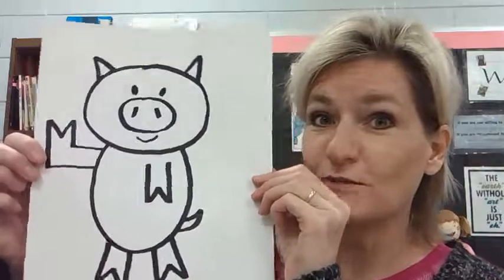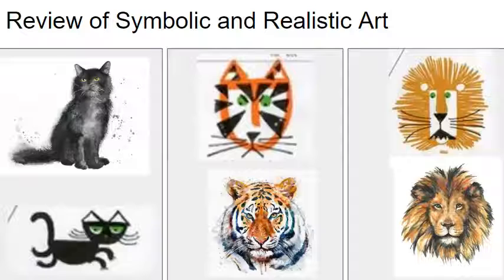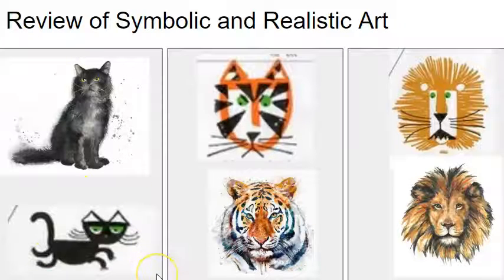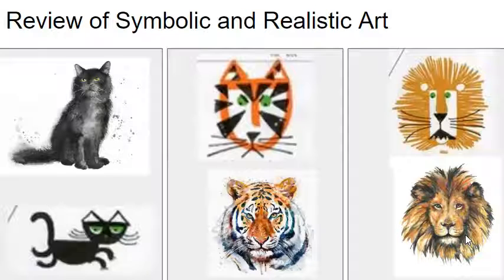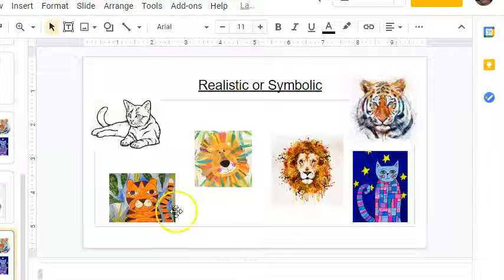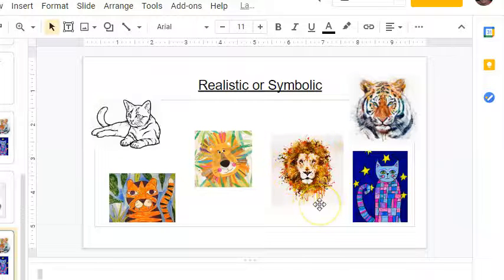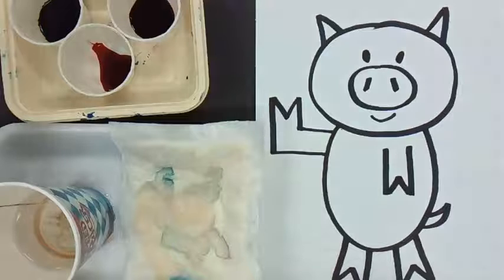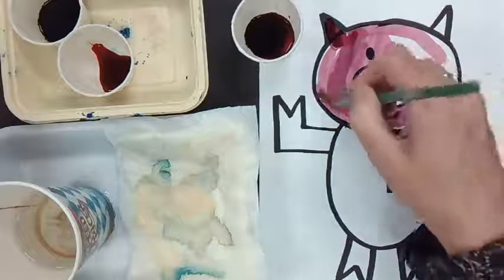Symbolic and Realistic Drawing (Piggie Party!) Part 2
Using oil pastels and watercolors, kids will finish their symbolic pig.